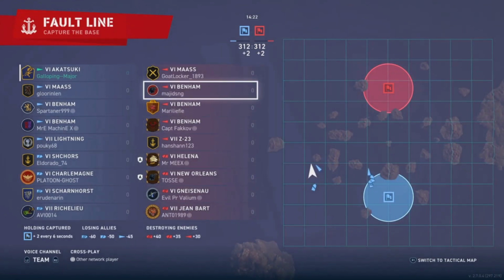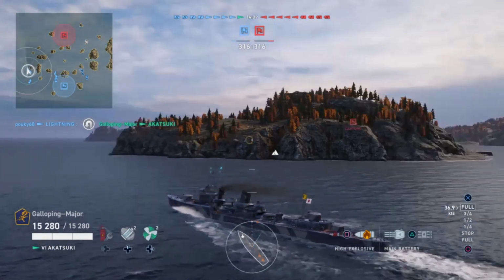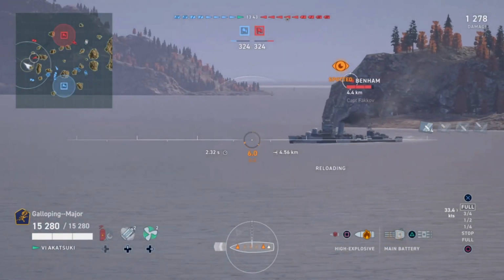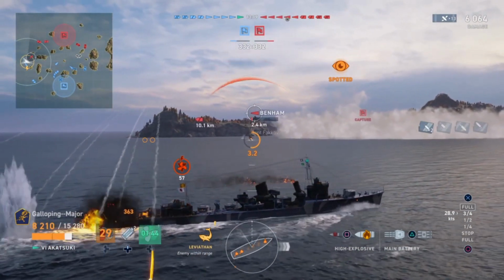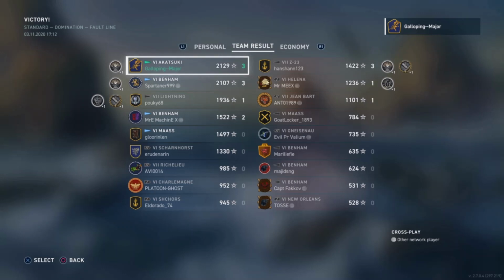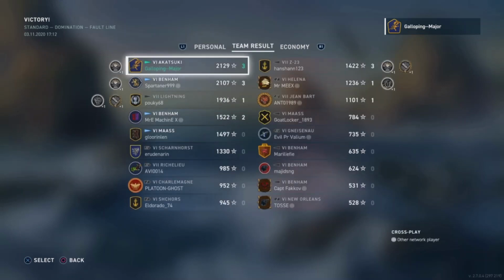Let’s play; The Major plays IJN Akatsuki; World of Warships Legends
Galloping Major plays IJN Akatsuki, Tier Six Japanese Destroyer.

Ship Mods – Aiming Systems Mod. 1, Steering Gears Mod. 2, Concealment System Mod. 1.

Commander - Hellsinger, Lv. 12, Legendary 1.

Same build can be done with Kurita.

Traits – Obsernant Rage, Mortar, Twist n’ Track, Cloudy Daze, Leviathan.

Inspirations – Sims Lv. 14 Legendary 2 & Madden Lv. 16 Legendary 3.